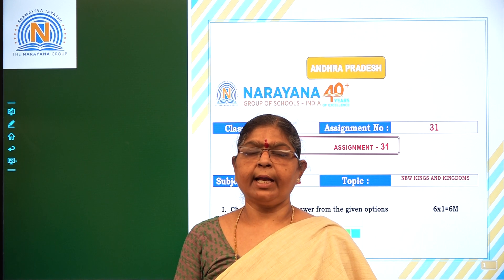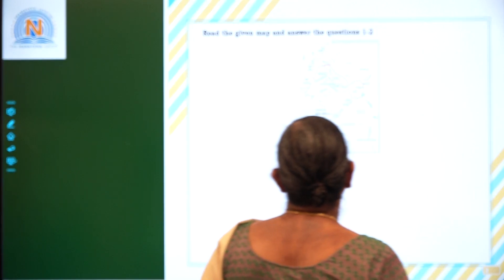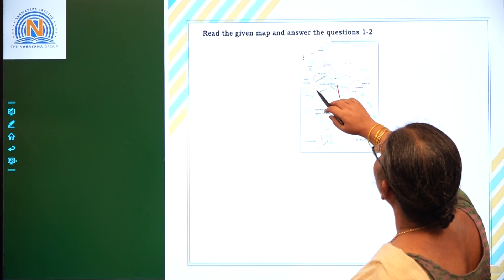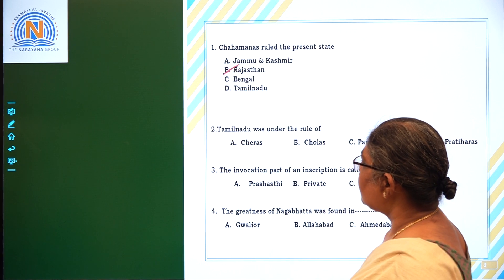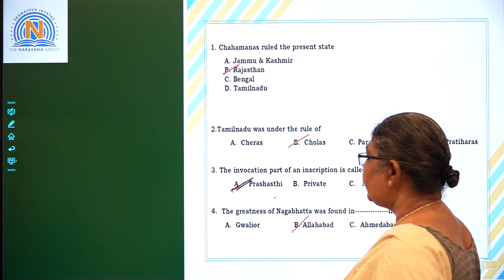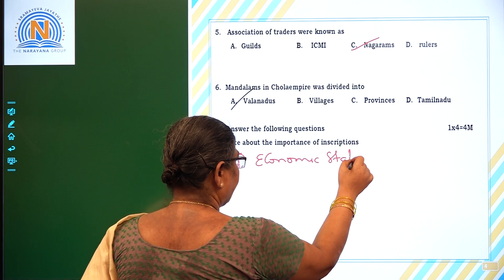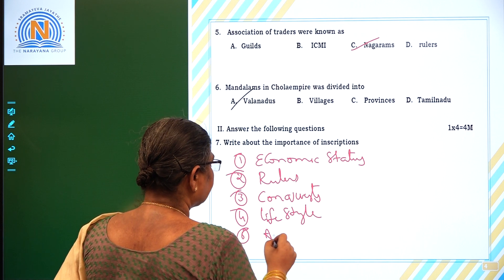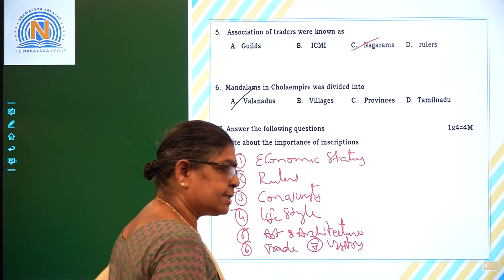VII SOCIAL 31